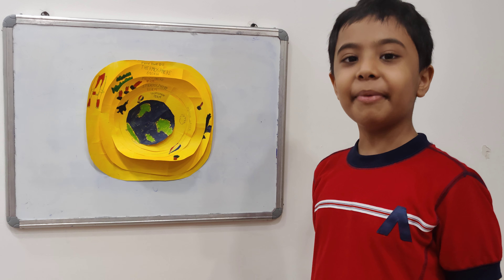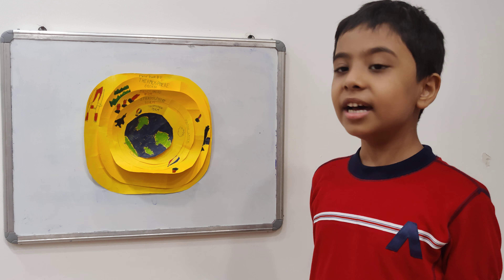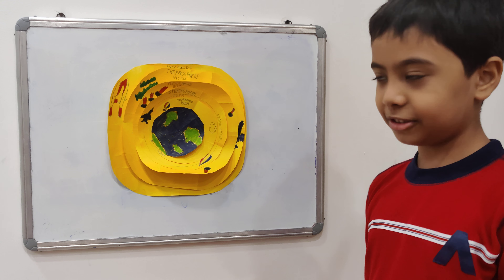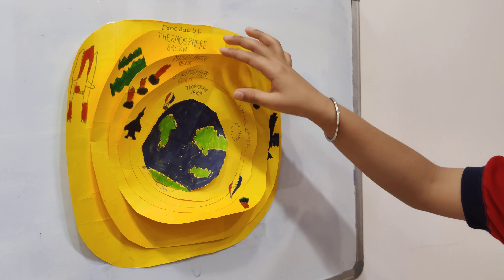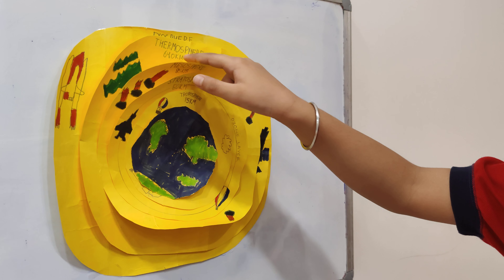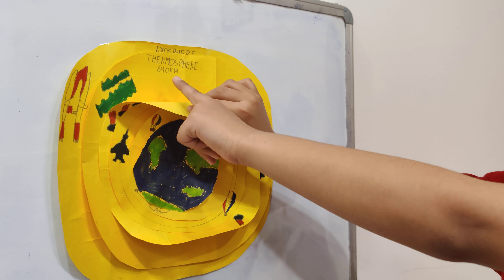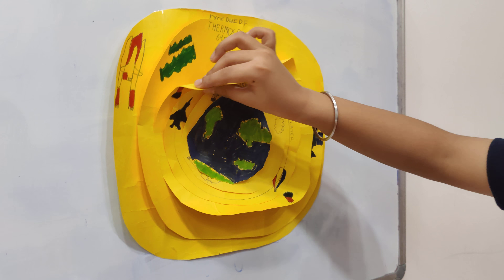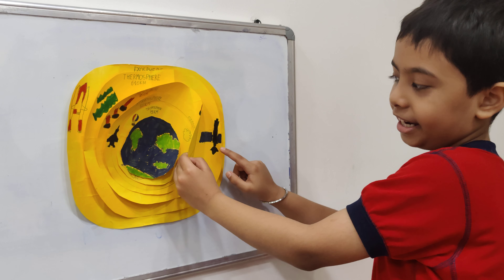Model for Earth's Atmosphere